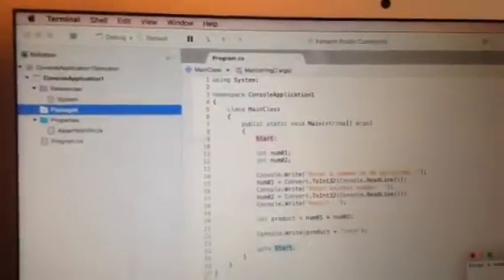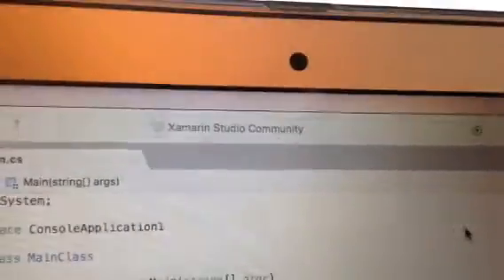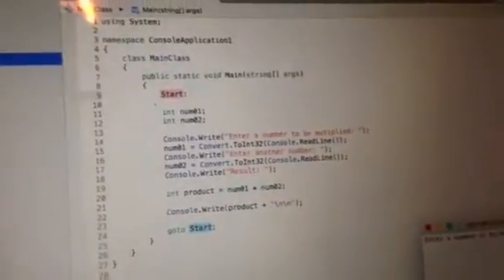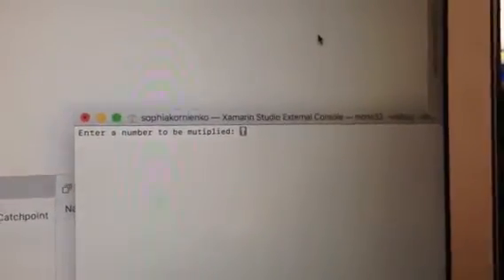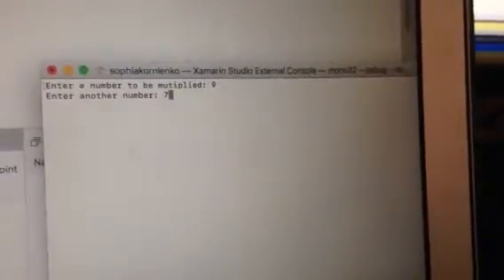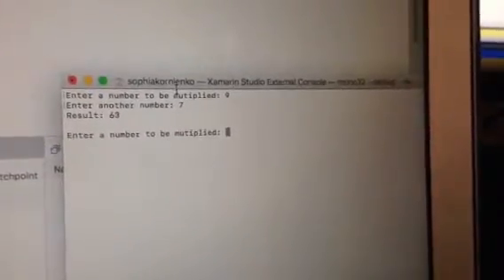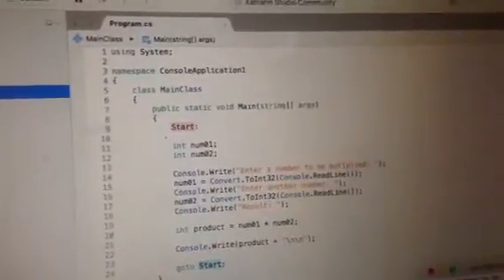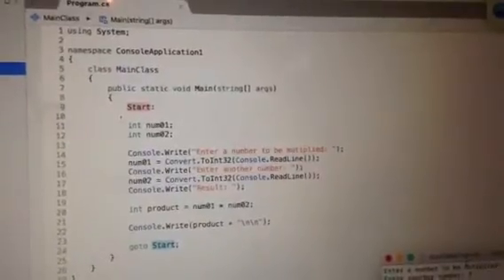Simon programs a calculator in C#